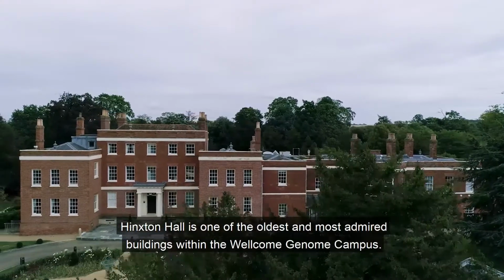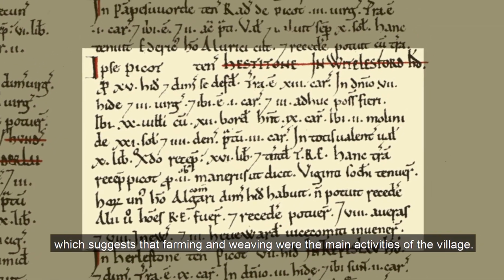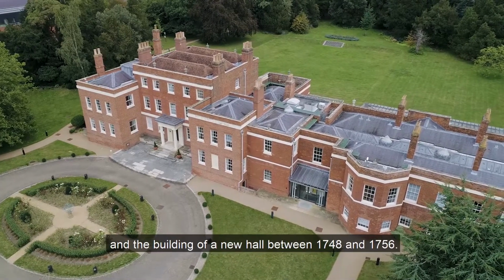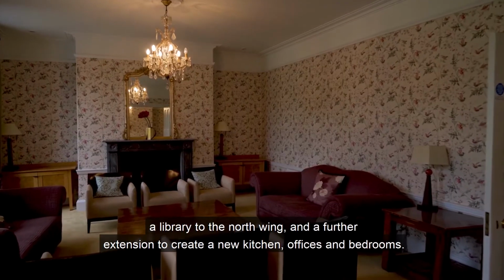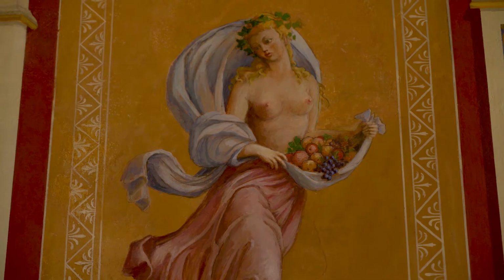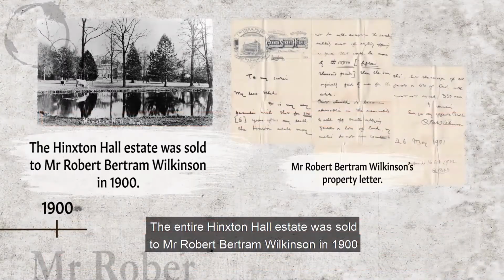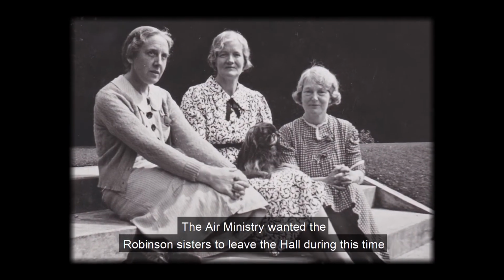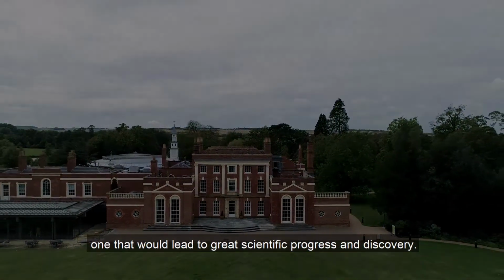Hinxton Hall: Hidden Heritage and Home Grown Veg